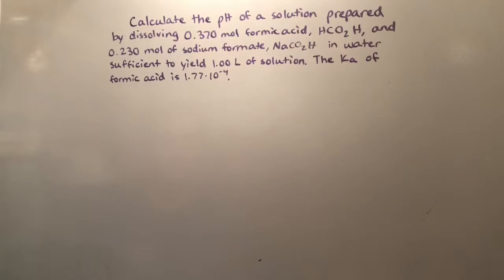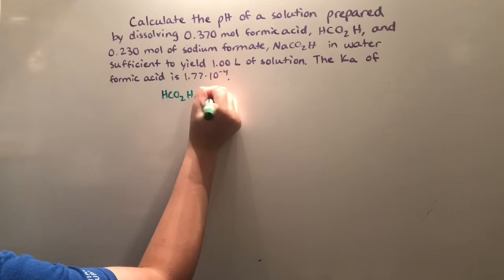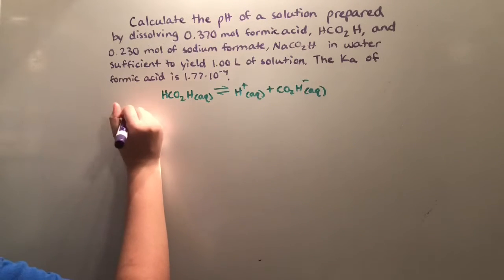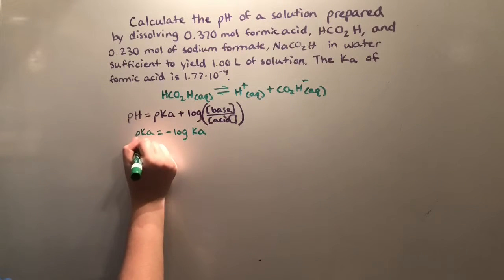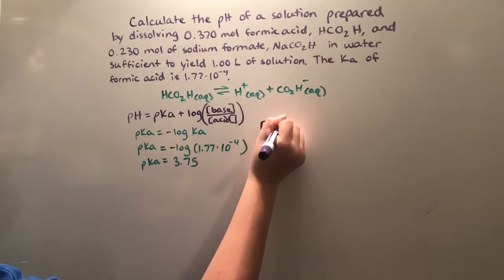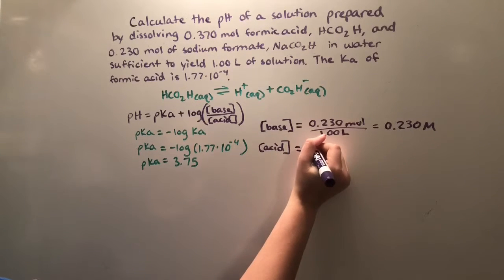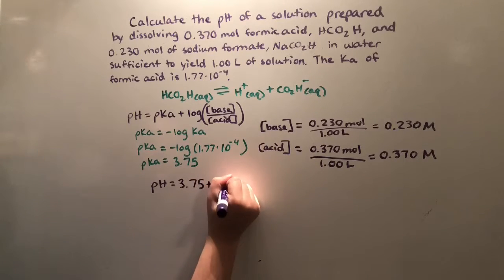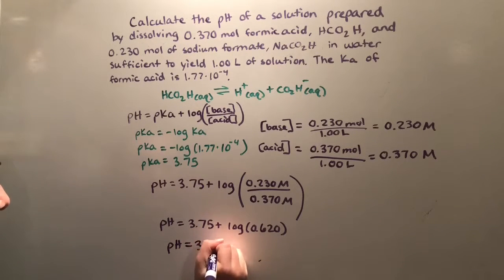How to Calculate the Ph of a Solution Using the Henderson-Hasselbalch Equation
This video explains an example of how to use the Henderson-Hasselbalch equation and identify a buffer.